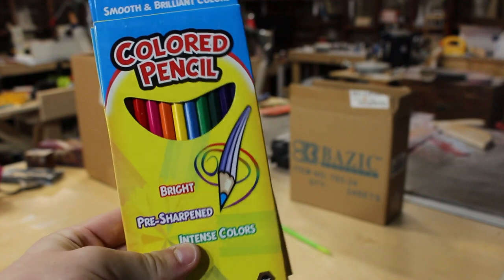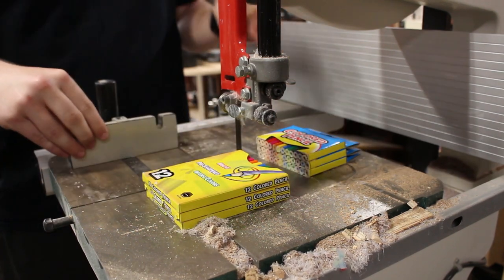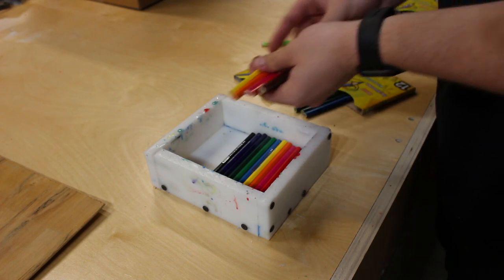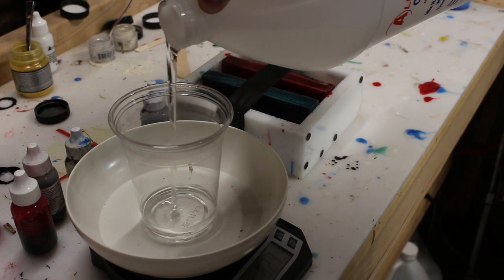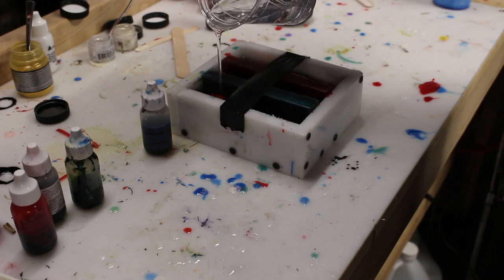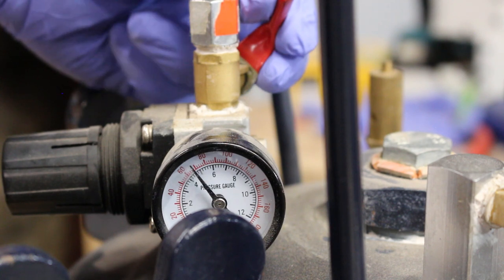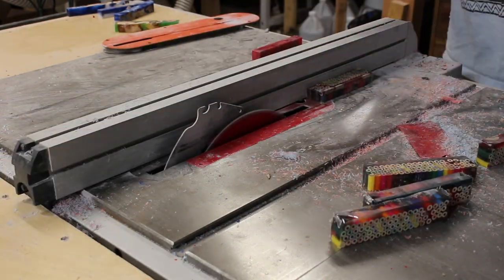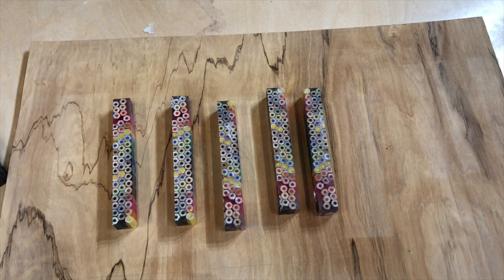How To Resin Cast Colored Pencils into Pen Blanks